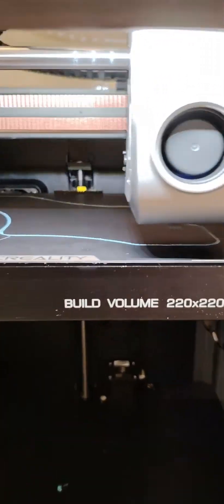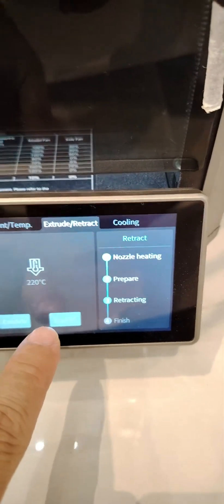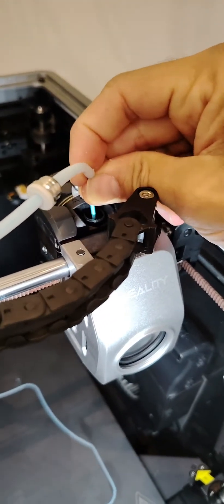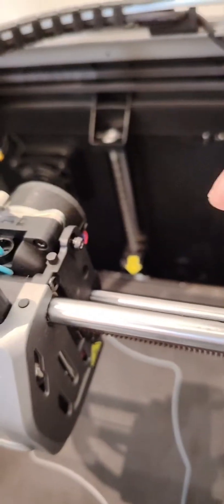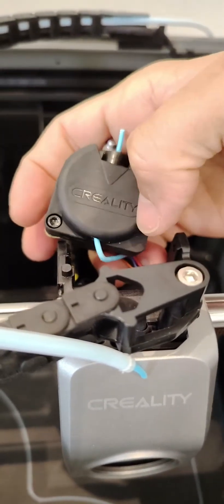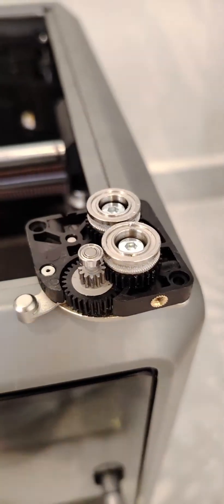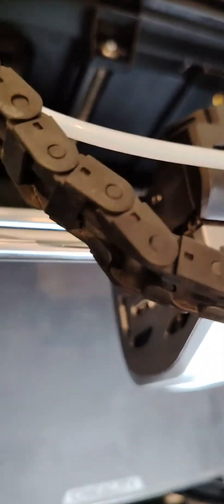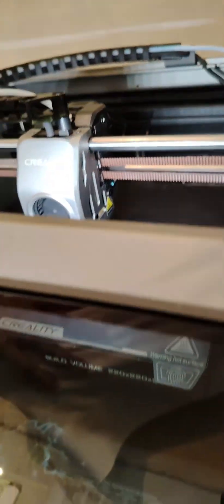fix of stuck filament issue in creality K1C 3d printer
Sharing with you a fix to the issue that I have been facing in my CREALITY K1C 3D PRINTER.
the issue simply is where the filament gets stuck and  not either extruding nor retracting any more.
It is solid stuck and you cannot even pull it back with your hand!
Here is what I did to fix it and it worked.